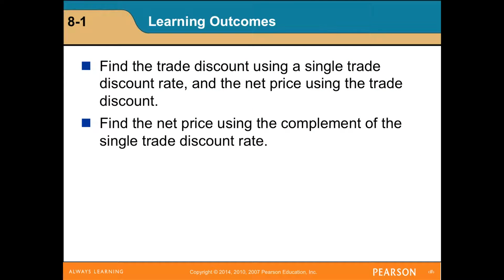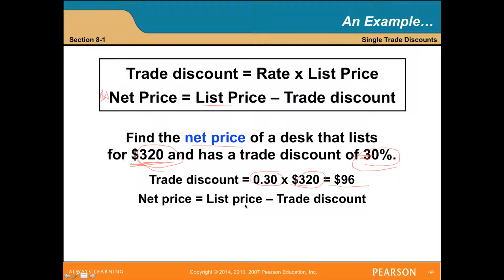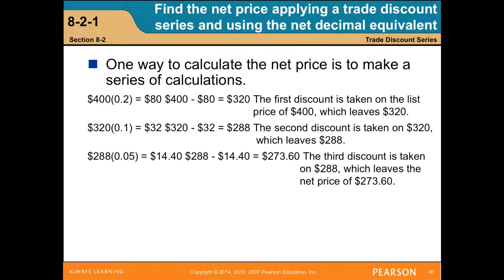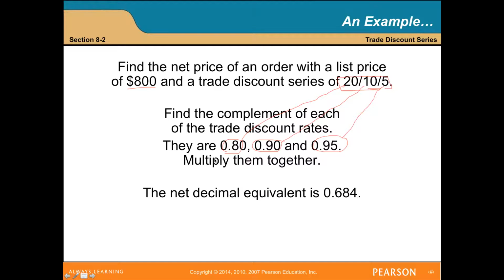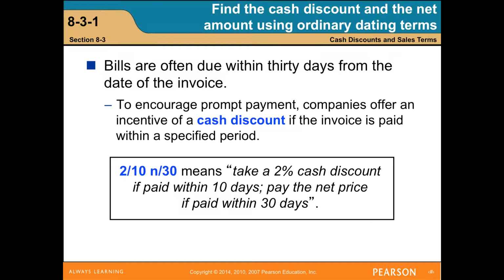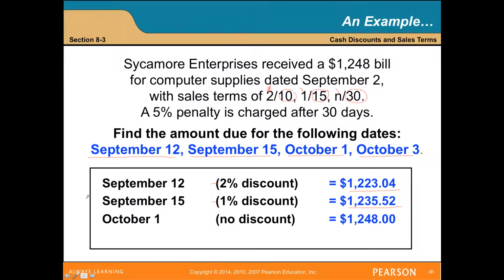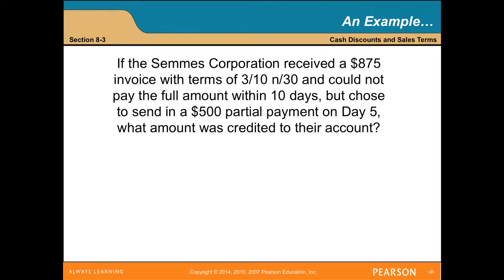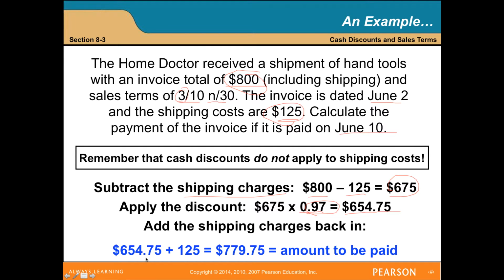Ch 8 QMB 1001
In this video lecture, I cover chapter 8 of the QMB 1001 "Business Mathematics 10th Edition" text, by Cleaves, Hobbs & Noble (2014) (ISBN 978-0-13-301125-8). None of the material in the powerpoint was modified and all credit is given to the original authors of the text.

In this video lecture I cover Chapter 8 - Trade and Cash Discounts. There are three sections to this chapter:

8-1 Single Trade Discounts
8-2 Trade Discount Series
8-3 Cash Discounts and Sales Terms

- Dr. L